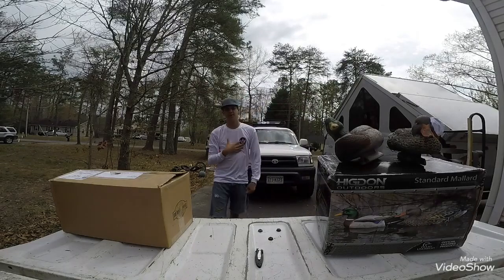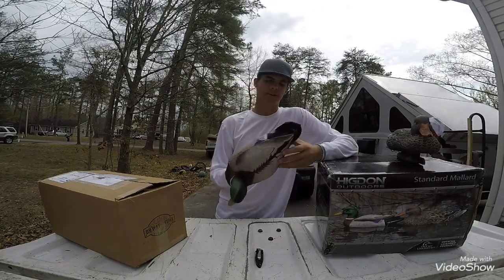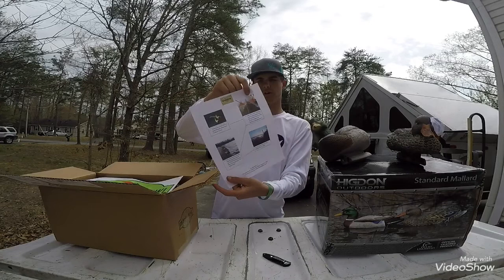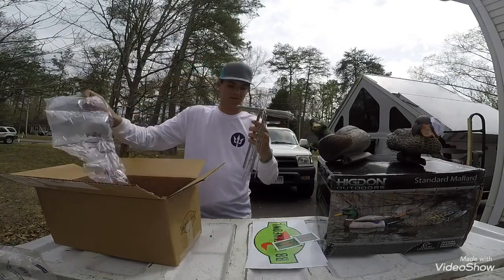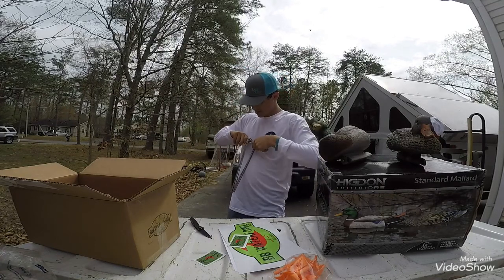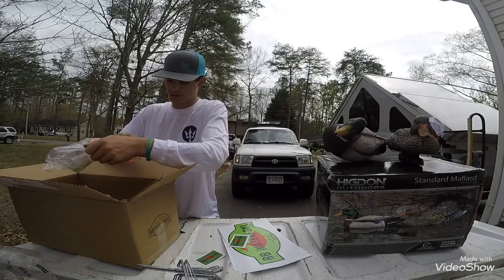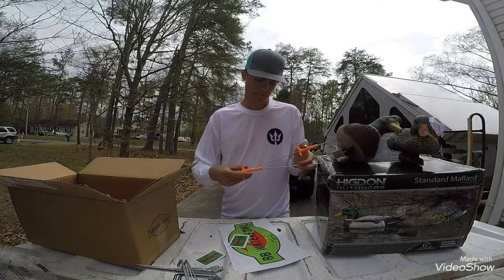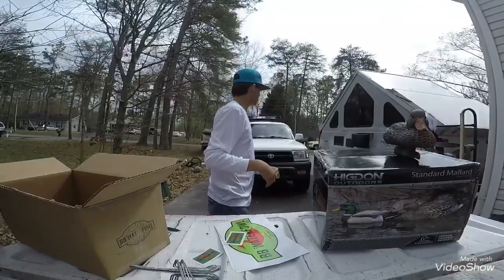BB Waterfowl duck pole unboxing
Wanna thank BB Waterfowl for sending me this awesome product for me to try out.